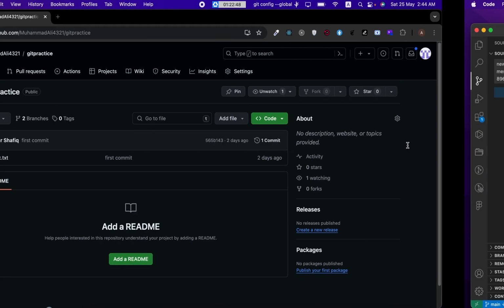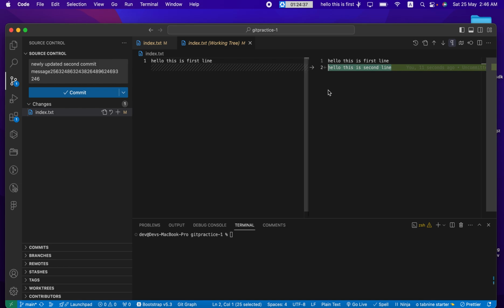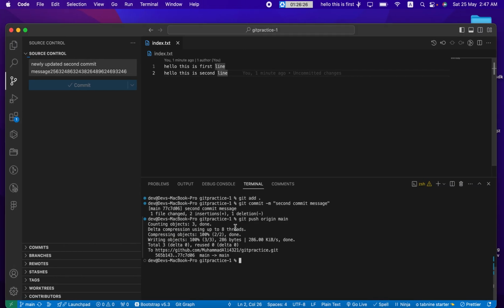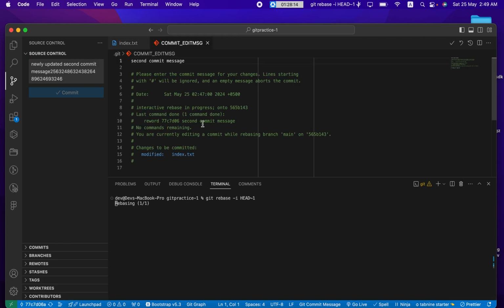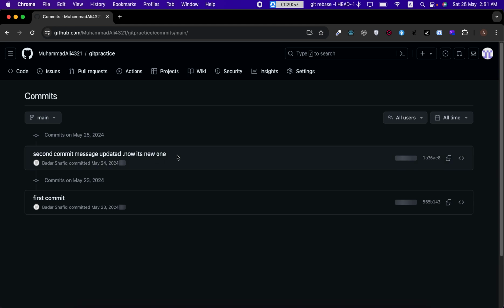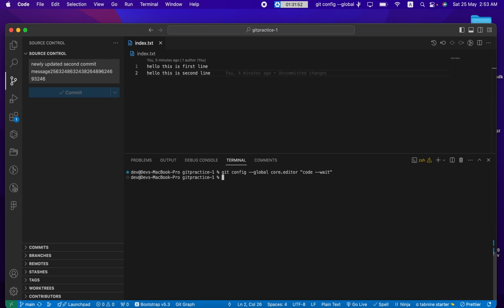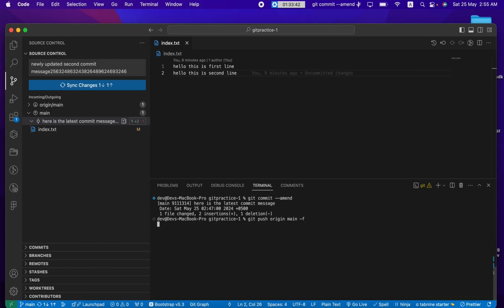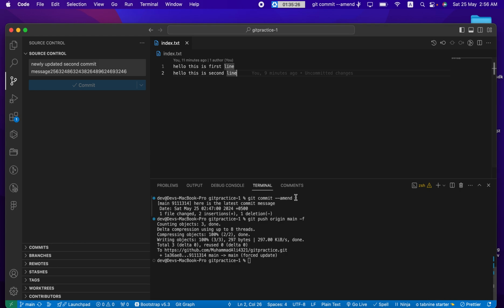How to Edit Last Commit Message in Git | Easy Methods with Live Demo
In this video, I'll show you two easy methods to edit your last commit message in Git. We'll go through practical implementations and examples, demonstrating each step in a live demo. Whether you prefer using interactive rebase or the git commit --amend command, I've got you covered.

Method 1: Interactive Rebase

Command: git rebase -i HEAD~1
Make sure to enable shell commands in VS Code:
1) Go to Settings and Command Palette
2) Click on Shell Command: Install 'code' command in PATH
Method 2: Using VS Code with Git Commit --Amend

Command: git commit --amend
Set VS Code as your default editor with:
git config --global core.editor "code --wait"
By the end of this video, you'll be able to effortlessly edit your last commit message in Git using either method.

How to modify git commit message for pushed commits